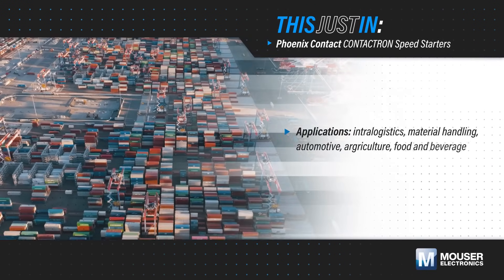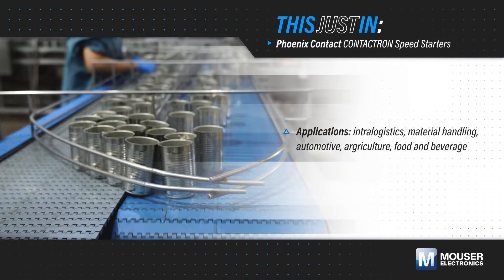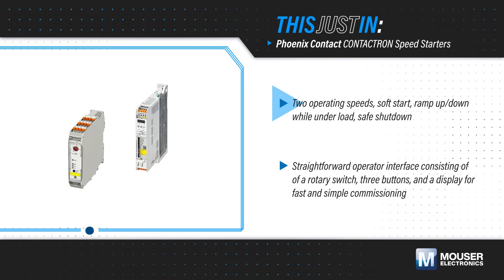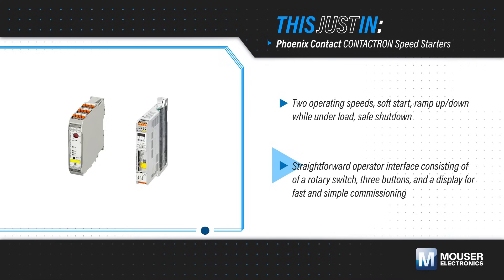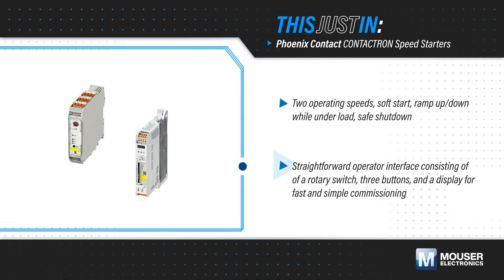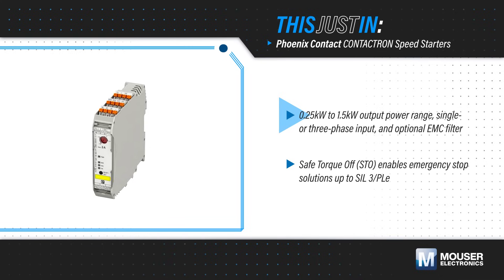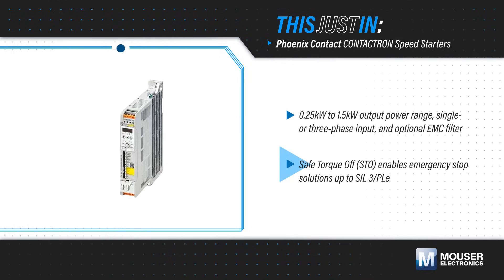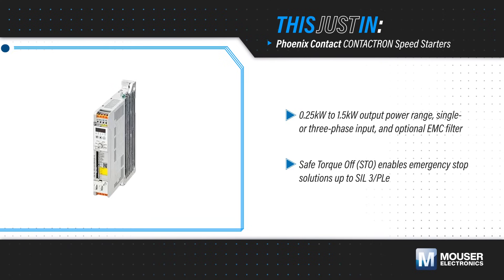Phoenix Contact CONTACTRON Speed Starter Motor/Frequency Drives: This Just In | Mouser Electronics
Phoenix Contact CONTACTRON Speed Starter Motor/Frequency Drives offer the ability to control motor ramp-up/-downtimes while operating under torque with two user-selectable output speeds from 0 to 500Hz. An integrated Safe Torque Off (STO) provides emergency stop capabilities up to SIL3/PLe when used with a suitable safety relay or safe PLC.